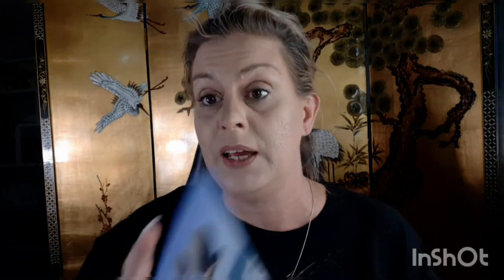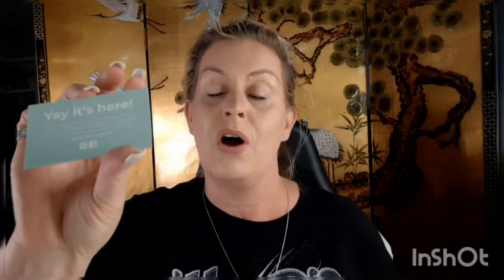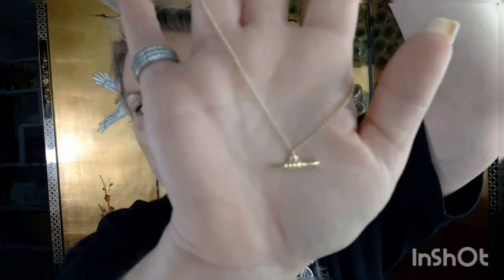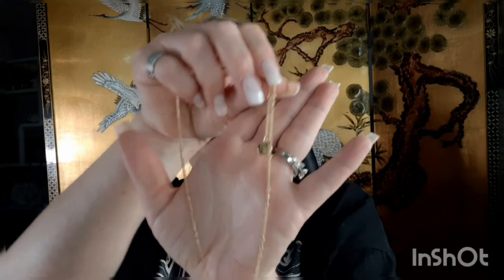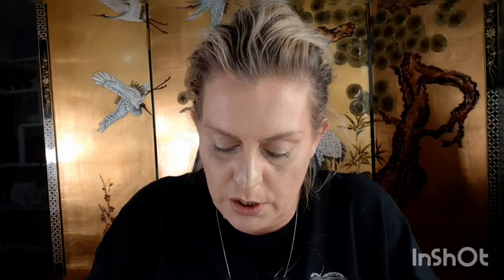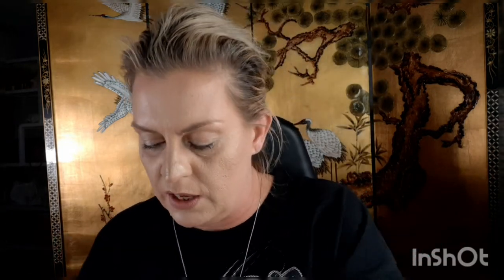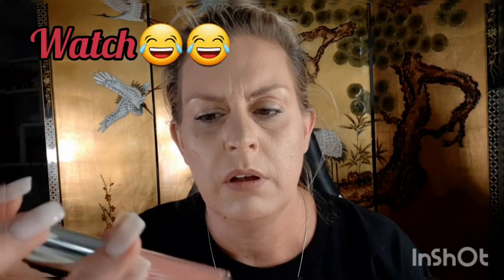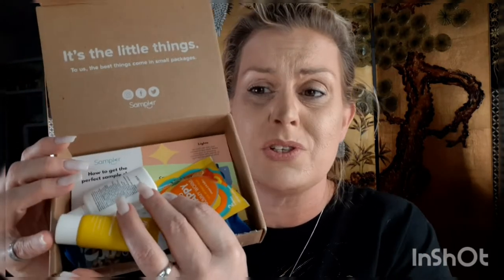Sampler / Mintmongoose / Unboxing and a duplicate ipsy product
Bellow I will have links available so you can check out the information if you are interested.

First we have Mintmongoose; A monthly Jewelry Subscription for $13.49. you can add-on rings and extra earrings for just $3.99 each. *if you spend $40 in their store you get the sub box free😁  metal choices are Gold,, Rose Gold & Silver.

Next we have a cool sample program. "Sampler" This is where I got the target box.
click their link to sign up and follow them on their social media platforms. they will email you when new samples are available.